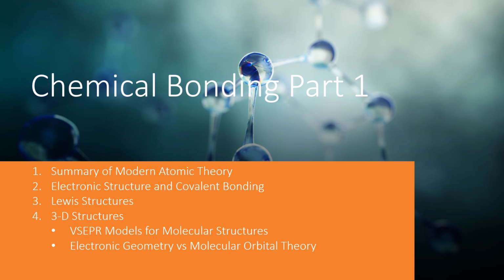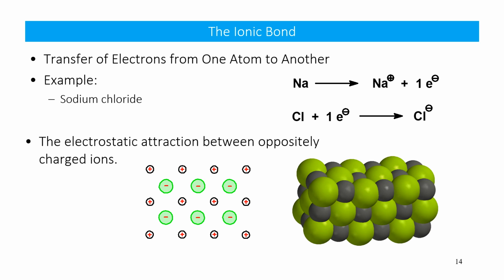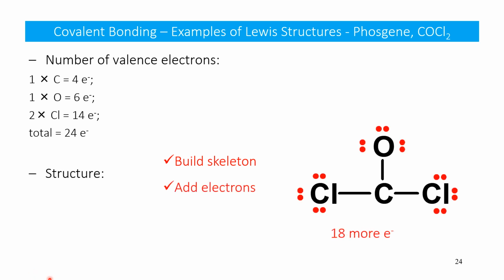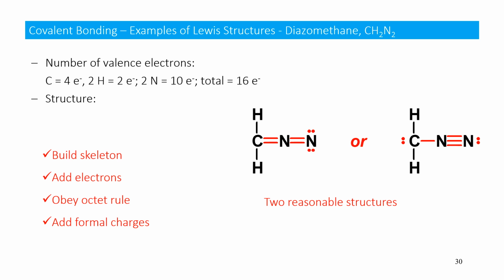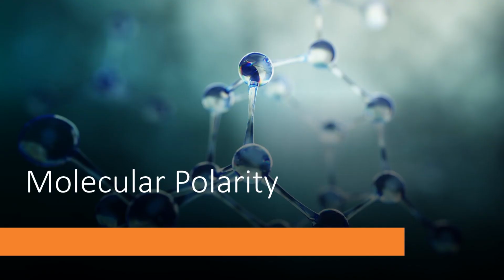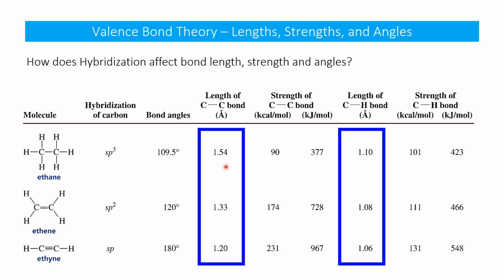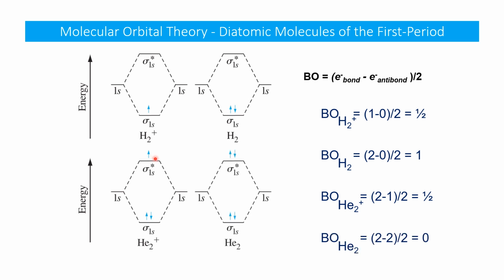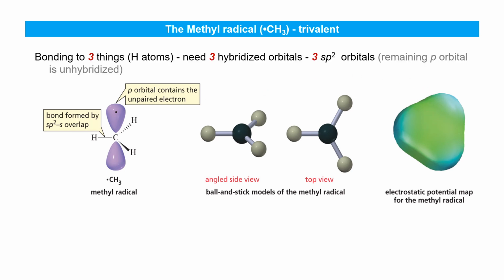Chemical Bonding Part 1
A Brief Summary of Modern Atomic Theory, Electronic Structure and Bonding, Lewis Structures, 3-D Structures generated from VSEPR, Valence Bond Theory (Hybridization). There is also a brief Introduction to Molecular Orbital Theory.

0:00 Introduction to Atomic Theory and Electronic Configuration of Atoms
10:00 The Covalent Bond
11:08 Electronegativity and the Polar Covalent Bond
15:22 Lewis Structures
20:11 Computing Formal Charges
28:13 VSEPR Valence Shell Electron Pair Repulsion
35:22 Molecular Polarity
38:32 Valence Bond Theory (Hybridization)
46:11 Molecular Orbital Theory